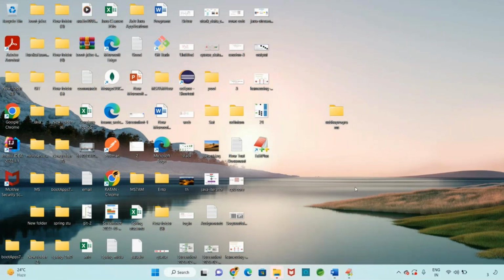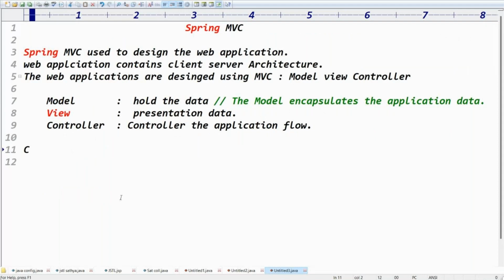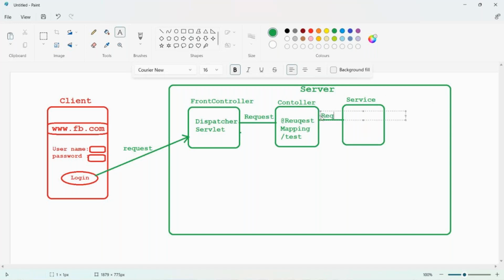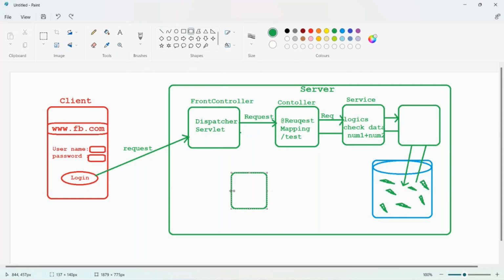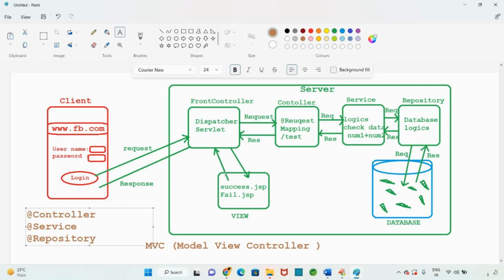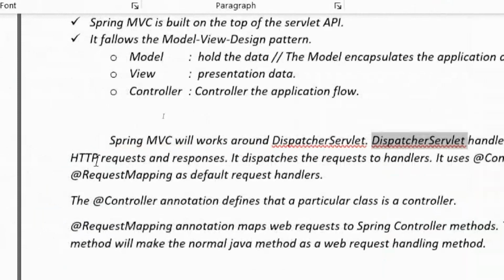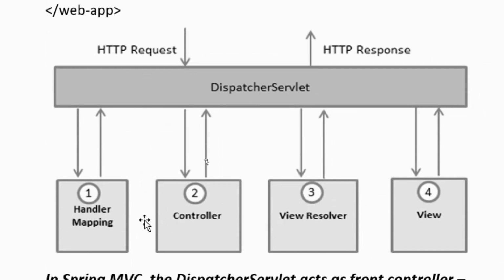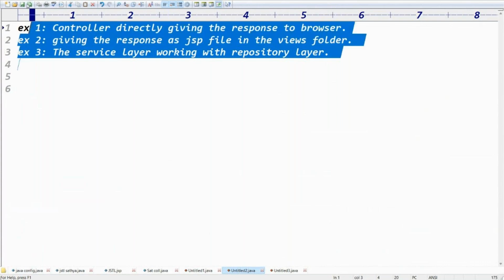Spring Framework || session-35 || MVC (MODEL VIEW CONTROLLER) || MVC Architecture ||By Mr. RATAN SIR